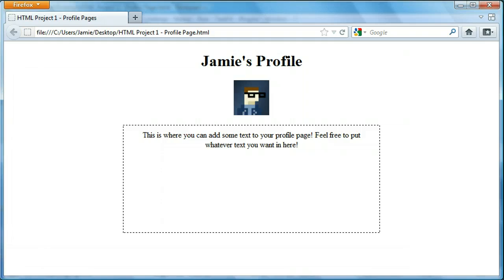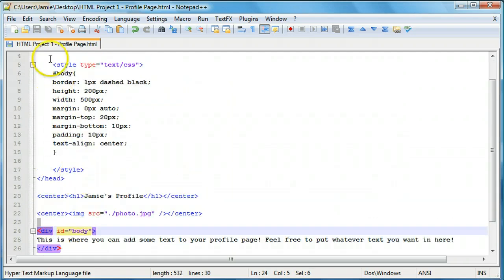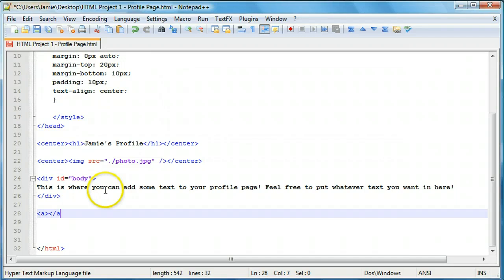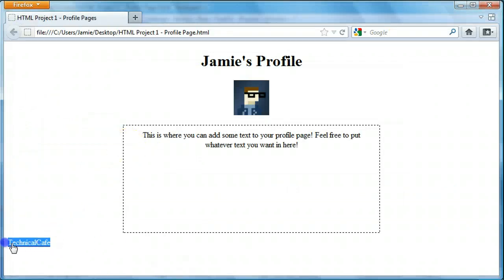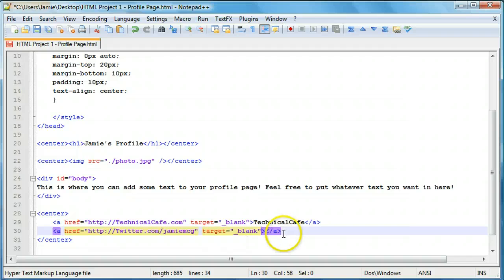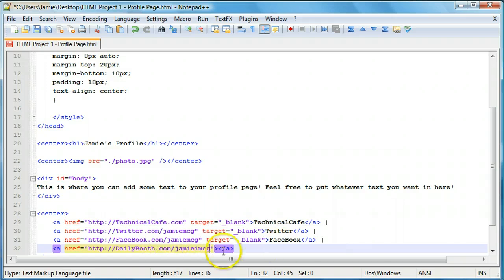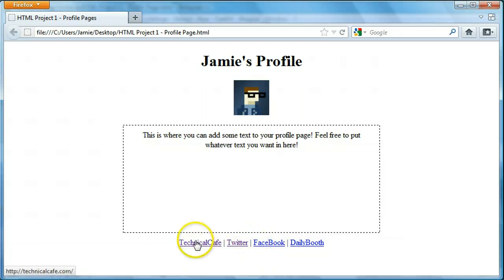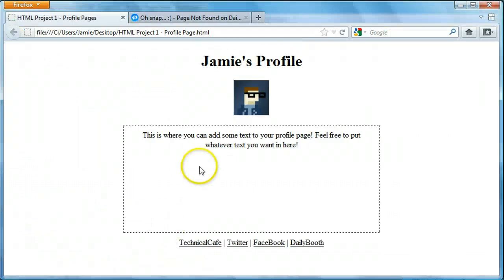HTML Tutorial 26 - Profile Pages (Part 3)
In the last video of the "Profile Pages" series, we talk about how to add links to our profile pages, as well as how to style them using the "a link" and "vlink" attributes of the body tag.